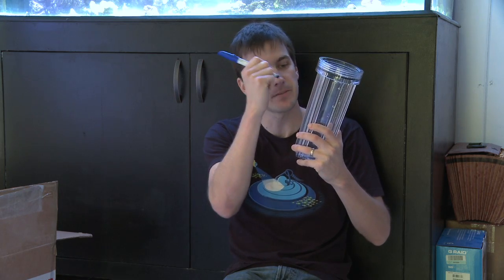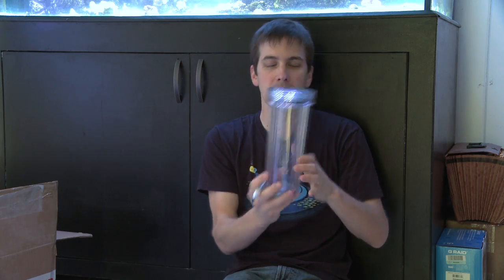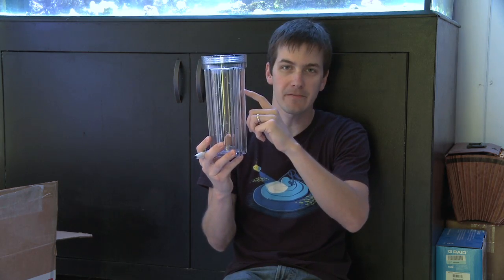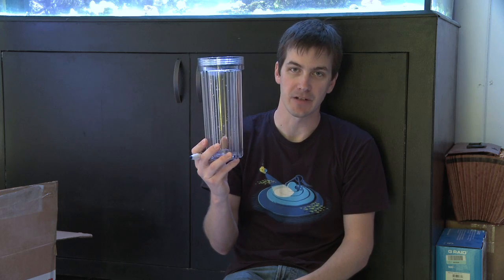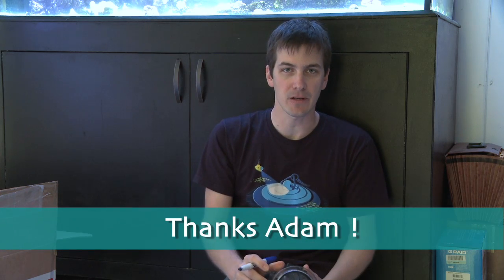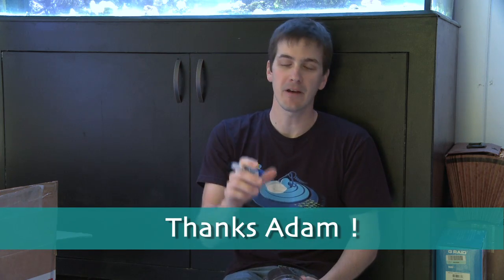Mr. Saltwater Tank TV Friday Am Quick Tip #75: Easier To Remember Than Your Anniversary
Low tech...yes.

Does that make it less effective? NO.